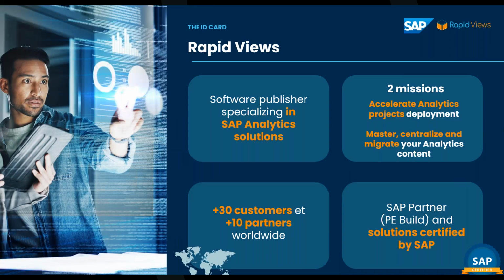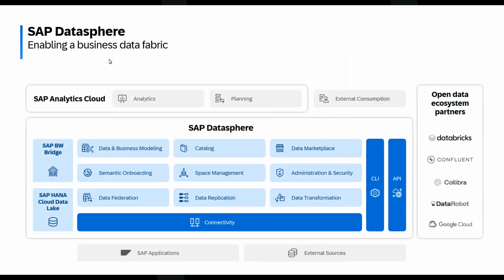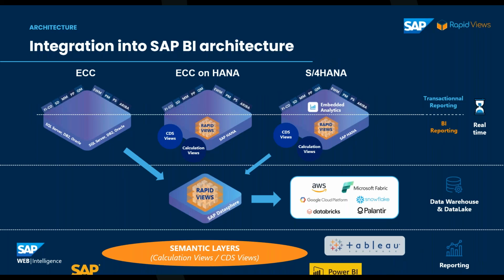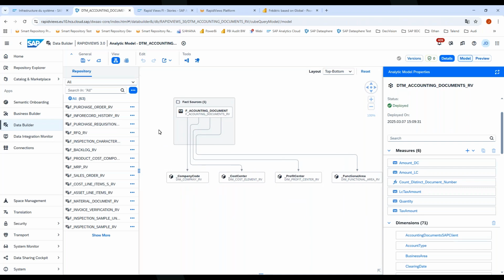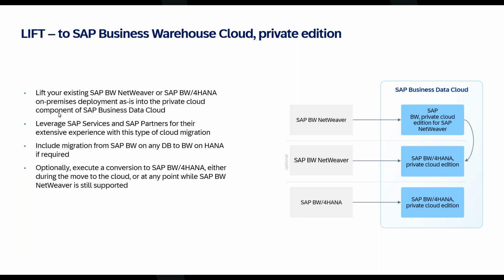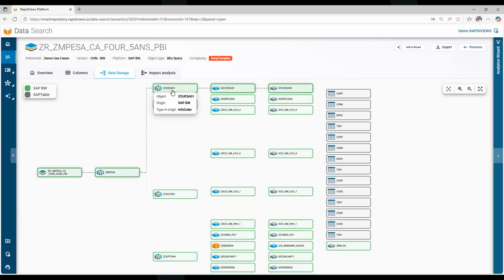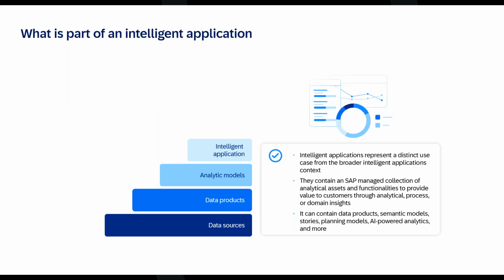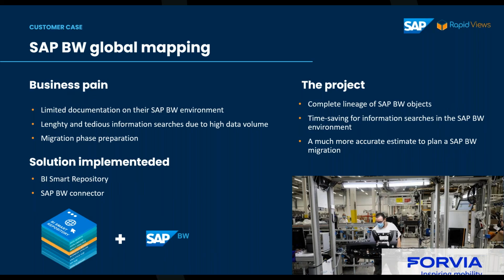SAP Business Data Cloud modernize your SAP BI & Data Warehouse landscape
SAP Business Data Cloud (BDC) is SAP’s new unified data platform, designed to simplify data governance, integration, and usage to support Analytics and decision-making. In this webinar, we will present the key principles of SAP BDC, its positioning within the SAP ecosystem (SAP Datasphere, SAP BW, SAC), as well as Rapid Views accelerators that enable fast industrialization of your analytical use cases.

Whether you are considering modernizing your SAP data warehouse or migrating from SAP BW, you will discover best practices to reduce implementation costs and timelines while ensuring strong business user adoption.